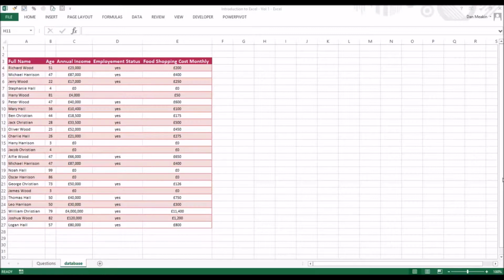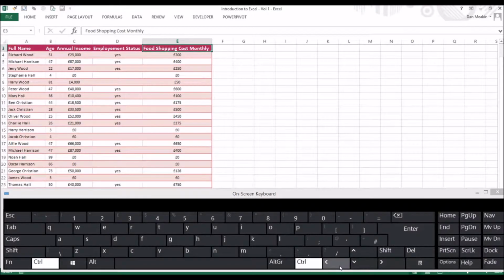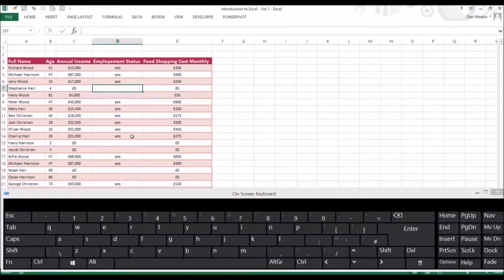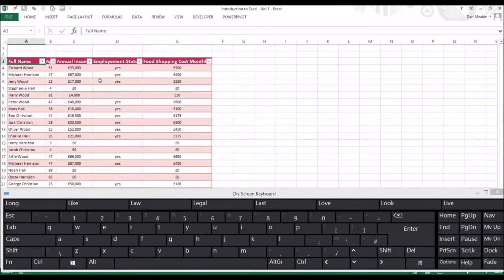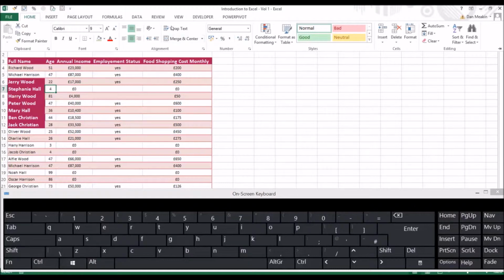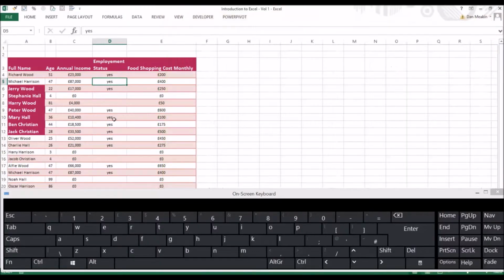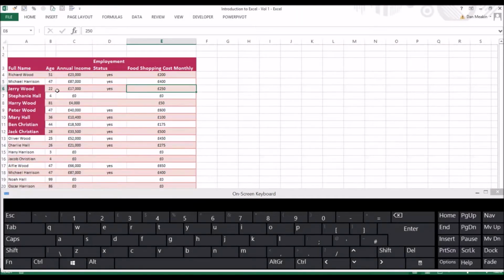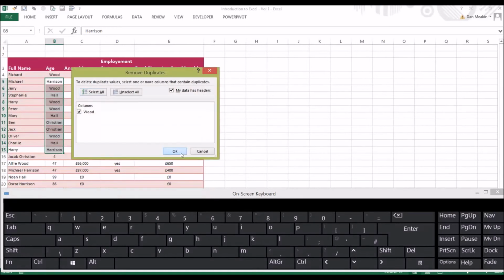Excel Academy - Keyboard Shortcuts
Here's a video explaining some of the shortcuts that we use the most often.

1. CTR and SHIFT to navigate. CTR + Arrow goes to end of row or column. SHIFT + Arrow highlights cells.

2. F2 allows you to edit a cell's text/contents/formula.

3. CTR + G opens up the "Go to" box to jump to a specific cell

4. CTR + SHIFT + L sets filters on the data so you can sort or filter specific parts of your table

5. Quick Access toolbar - right click on a function and select "add to quick access toolbar". This is then assigned a number which appears when you tap ALT. HIGHLY recommended!

6. ALT menu - tap ALT and the quick access toolbar appears along with a number of other letters that represent functions.
some examples:
- ALT N R - insert recommended graph
- ALT F A - File save as
- ALT A E - Text to columns
- ALT A M - Remove duplicates